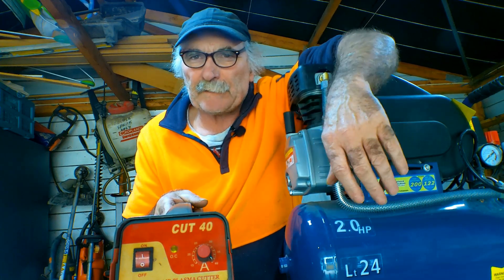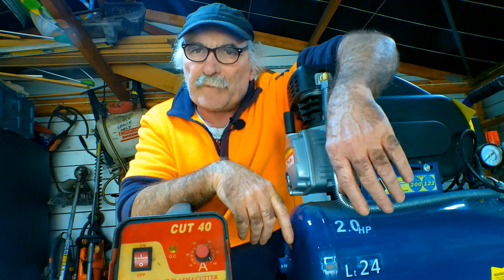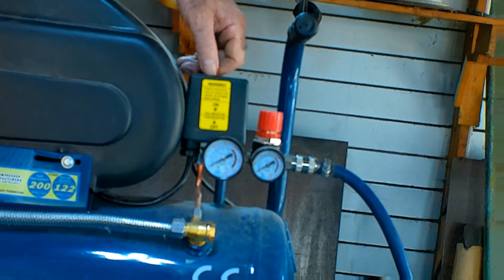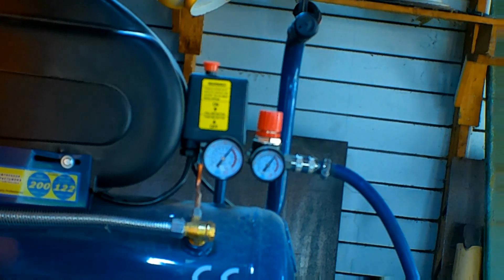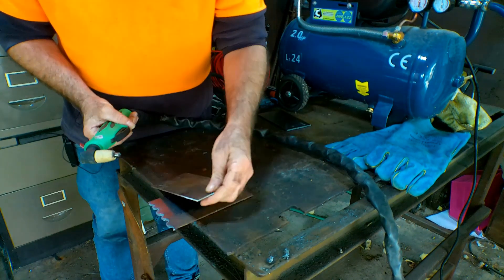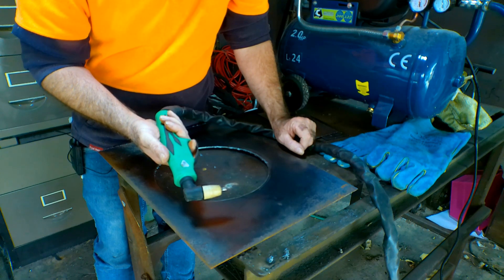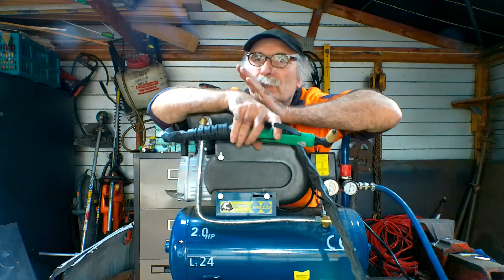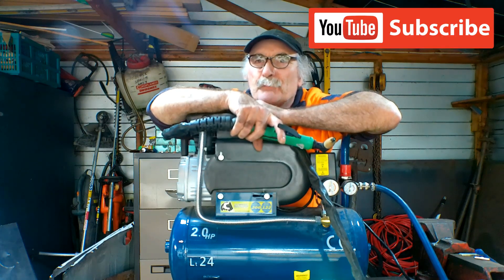Baby Air Compressor? Can You Plasma Cut With It!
Smallest plasma cutting air compressor what size do you need ? I get asked a lot about cheap plasma cutting air compressors  and do you really need to buy a big expensive unit. Most experts will tell you plasma cutting with small compressor is not advisable because with low air pressure you will find your plasma cutter consumables will burn out quicker and in some circumstances it wont cut at all. But if your only cutting for your welding projects in your workshop maybe you can get away with a small compressor so in my video I will try and cut 3mm mild steel plate with a $150 air compressor so once and for all we will see if it will even cut. If you love flux core welding and plasma cutting checkout my channel for lots of great tips and tricks.